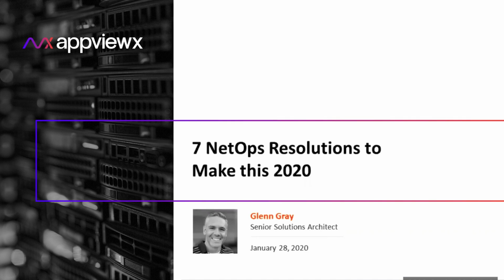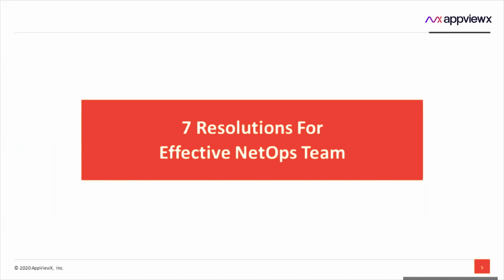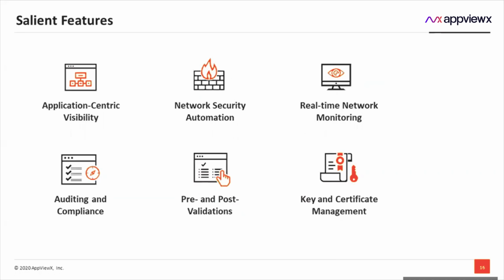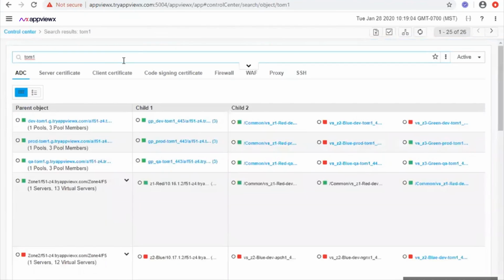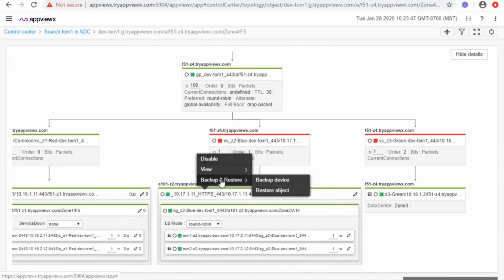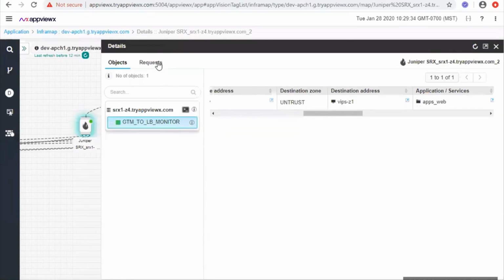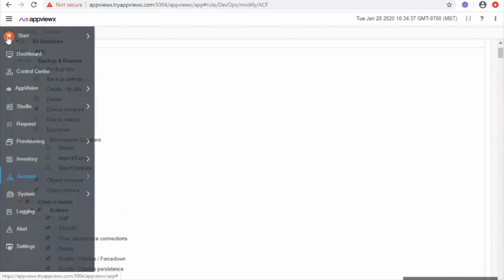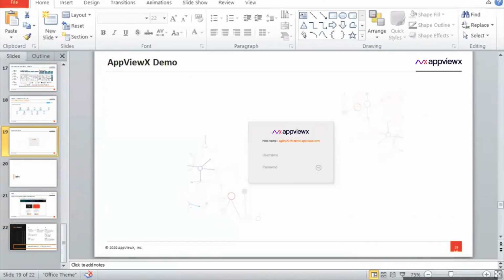NetOps Resolutions to Make This 2020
Tickets, escalations, and unexpected issues keeping you at work till late? This 2020, resolve to skip the mundane and manual, fast-track network operations, and save heaps of time. Follow these 7 resolutions for a more effective NetOps.

00:02:32 – Common NetOps Pain Points
00:04:29 – The Problem?
00:06:00 – Resolution #1 AUTOMATE
00:06:34 – Resolution #2 HOLISTIC VIEW
00:06:49 – Resolution #3 COLLABORATE
00:07:42 – Resolution #4 IMPROVE VISIBILITY
00:07:49 – Resolution #5 INCREASE AWARENESS
00:08:36 – Resolution #6 SECURITY AWARENESS
00:09:02 – Resolution #7 IMMUTABLE